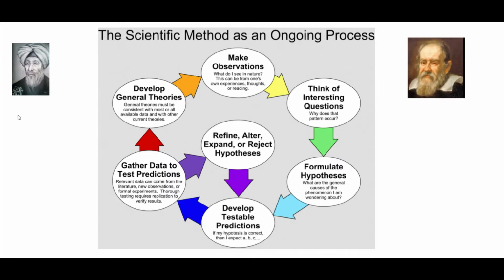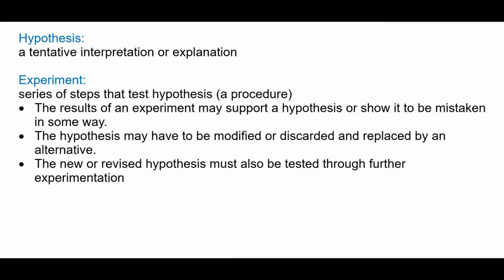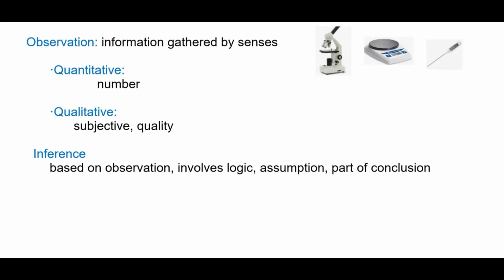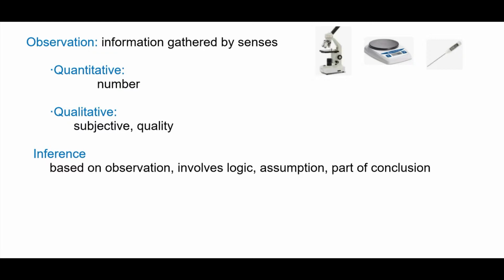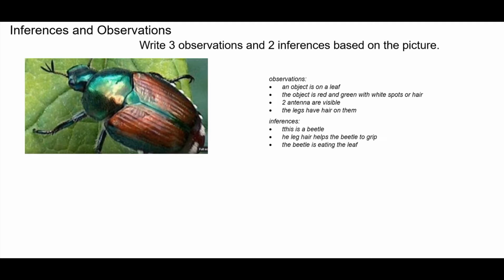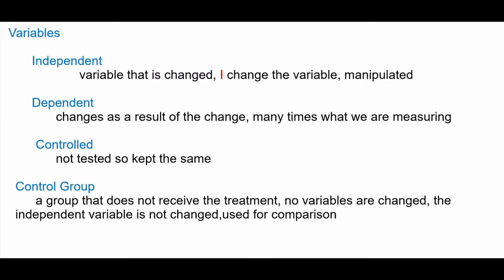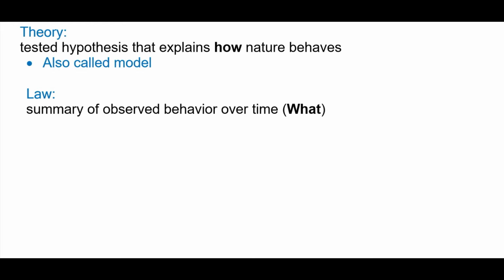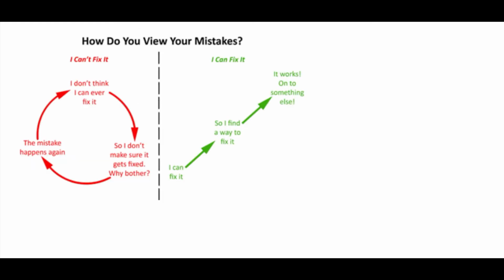Chem Chapter 1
Introduction to Chemistry and Experimental Design